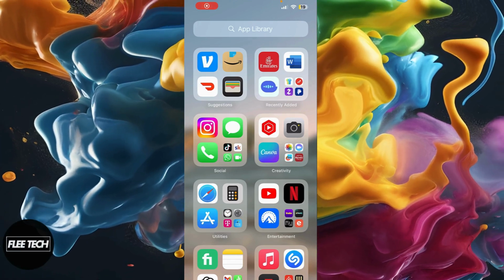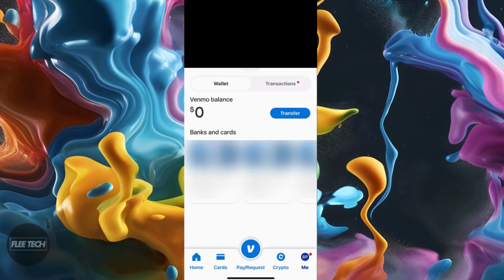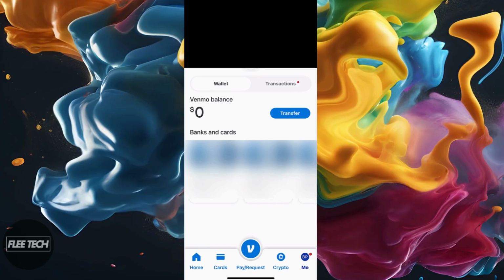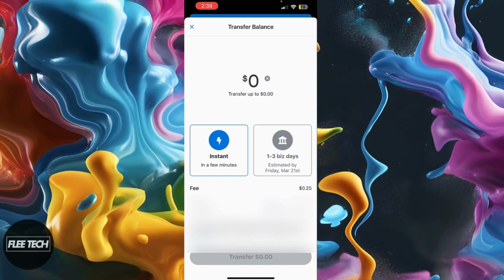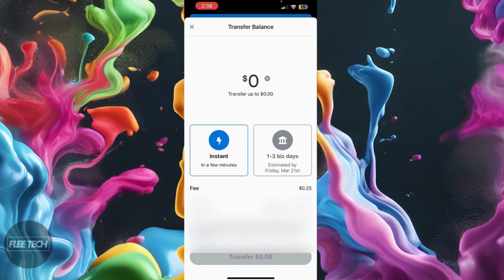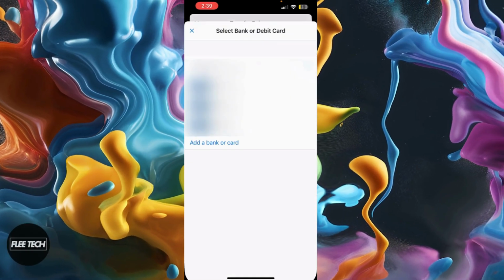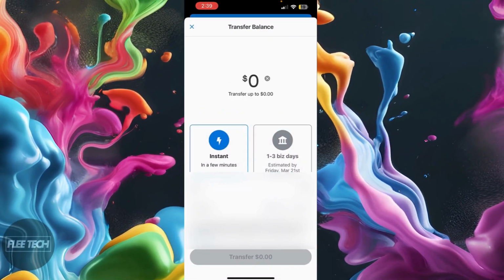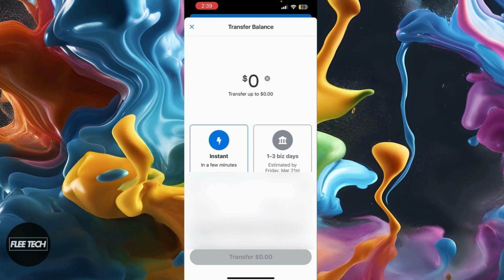How to Transfer Money from Venmo to Your Bank (Step-by-Step Guide) 💰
🚀 Need to move money from Venmo to your bank account? In this quick and easy tutorial, I’ll show you exactly how to transfer money from Venmo to your bank, whether you want an instant transfer or a standard deposit.

📢 Watch until the end for expert tips on avoiding transfer fees!

🔹 Why Transfer Money from Venmo to Your Bank?
✅ Access your cash outside of Venmo 💳
✅ Use your money for payments, bills, or withdrawals 🏦
✅ Choose between instant or standard bank transfers ⚡
✅ Avoid unnecessary Venmo balance restrictions 🔐

⏳ Timestamps:
0:00 Intro – Why transfer money from Venmo to your bank?
0:30 Step-by-Step Guide – How to link your bank & transfer funds
1:00 Final Tips – Avoiding fees & getting money faster